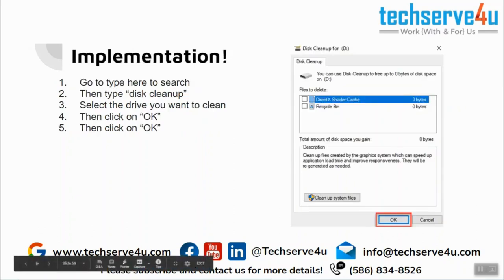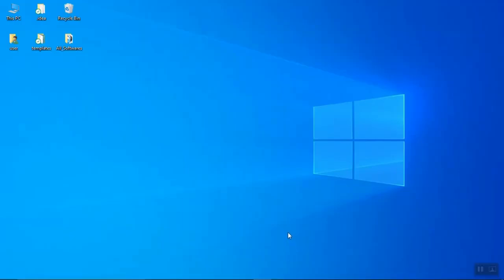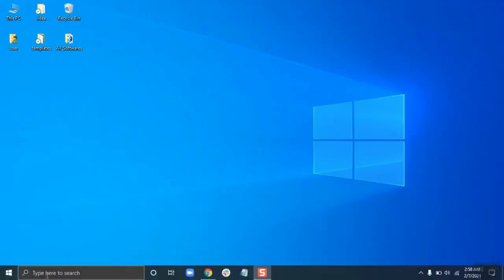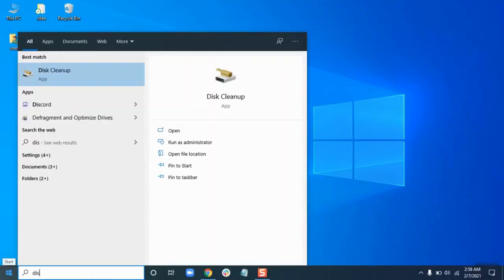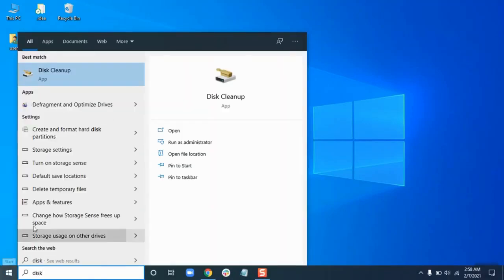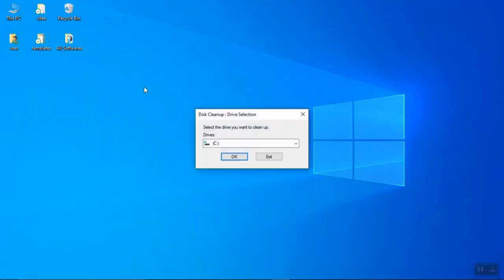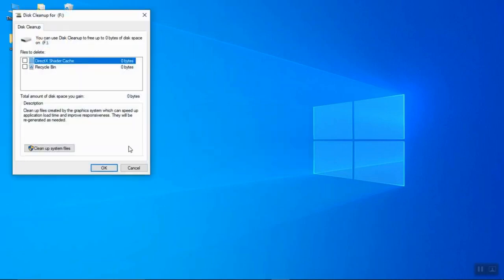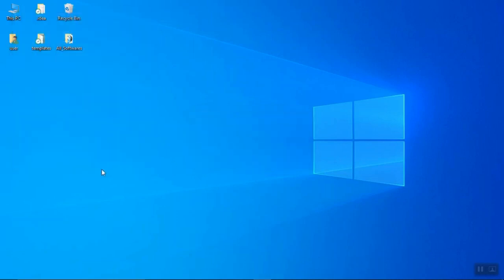14. Wiping My Hard Drive Clean of Everything...EVER!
- The video explains the importance of cleaning your computer hard drive, which stores all documents, pictures, music, and other files.
- A hard drive can be internal or external, and it is essential to clean it regularly to free up space and improve performance.
- The video demonstrates how to clean a hard drive using the disk cleanup tool on Windows.
- The process involves searching for disk cleanup, selecting the drive to clean, and clicking OK to initiate the cleaning process.
- After cleaning the hard drive, a summary of the cleaned files and space recovered is provided.
- The video concludes by emphasizing the importance of regularly cleaning your hard drive.
- Overall, the video provides a simple and practical guide on how to clean your computer hard drive effectively.

Our Office address:
30500 Van Dyke, Ste- 201

In this video, I take you through the process of wiping my hard drive clean of everything, and I mean EVERYTHING! If you're looking to start fresh, sell your old computer, or simply want to ensure your personal data is securely erased, this video is for you.

Join me as I demonstrate step-by-step how to securely format your hard drive, the best tools to use, and important tips to remember before taking the plunge. Whether you're a tech novice or an experienced user, you'll find valuable insights on data security and hard drive management.

Topics covered in this video include:
- The importance of wiping your hard drive
- Different methods to erase data securely
- Recommended software and tools for hard drive wiping
- Precautions to take before wiping your hard drive
- How to ensure your data is completely unrecoverable

Let’s get started on this clean slate journey together!